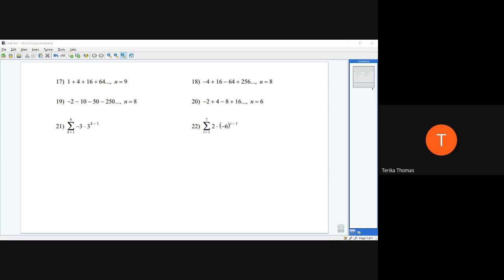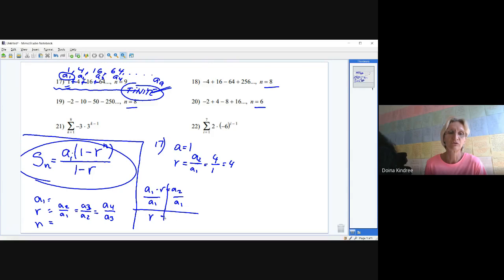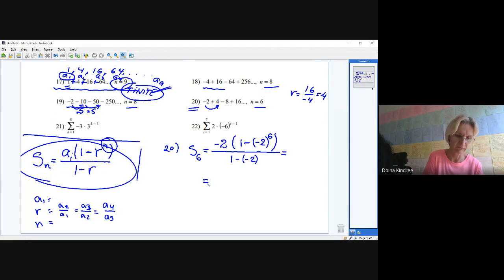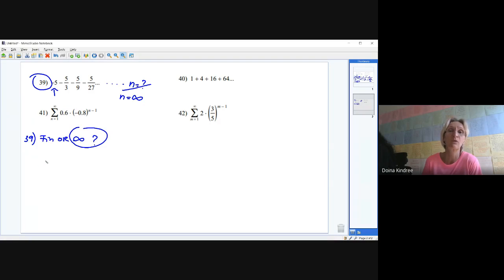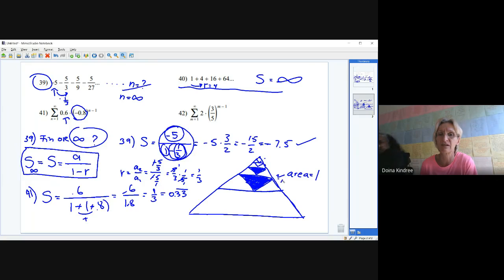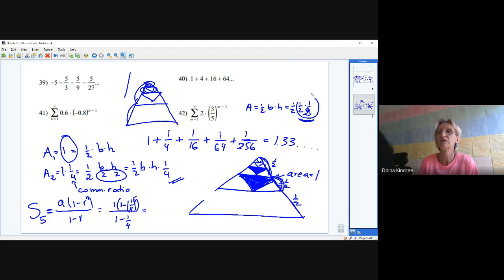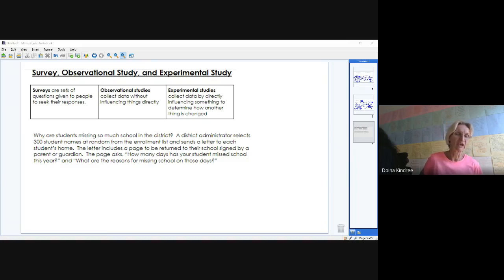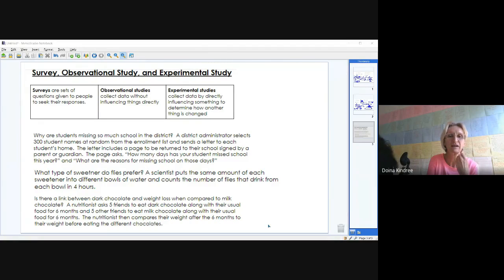Live Kindree 4/10/20